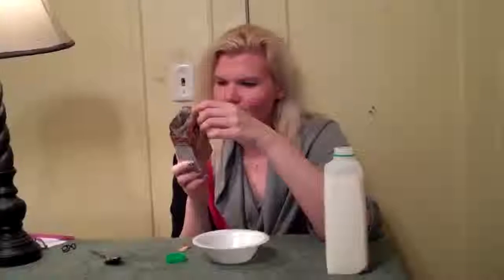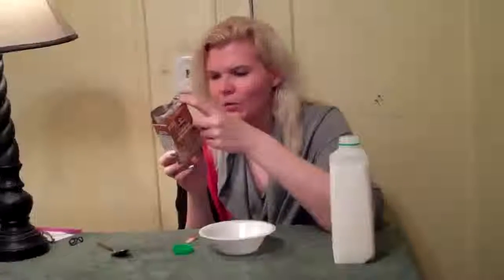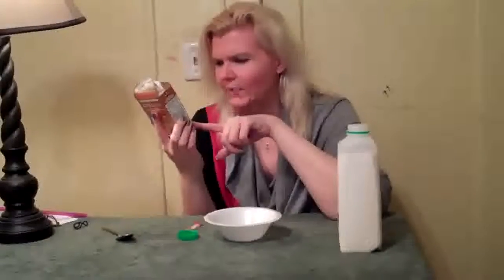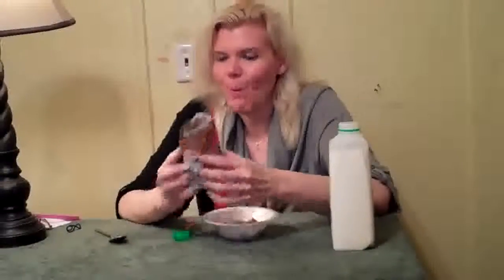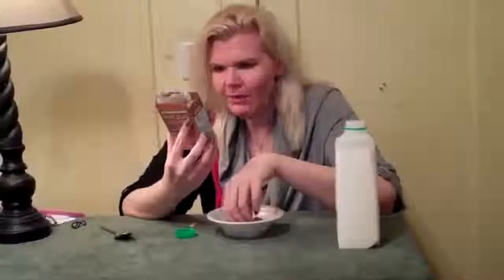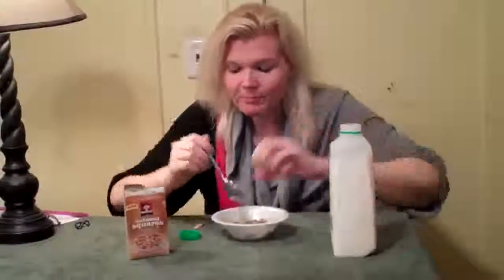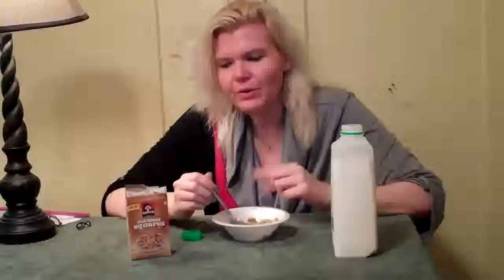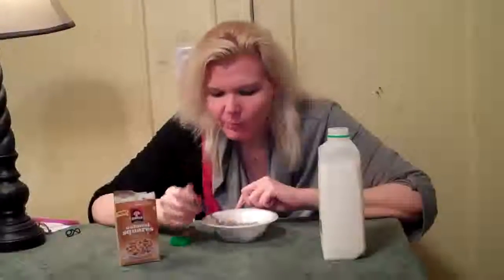NEWEST Bzz Agent Quaker Oatmeal Squares Review & Free Sample Link! Part 2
Skinny Fiber carries a unique mix of fiber remedies that suppresses your own personal desire to eat way too much. By upping your as well as flushing apart harmful toxins it may help present you with more electricity rapid.